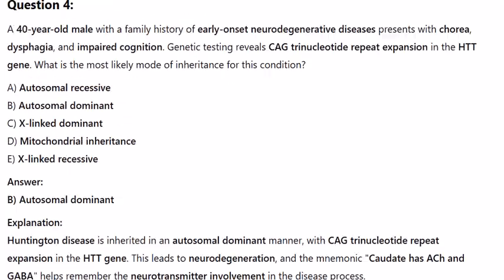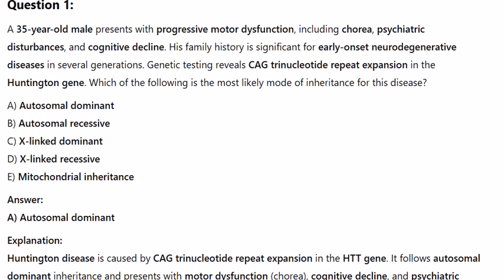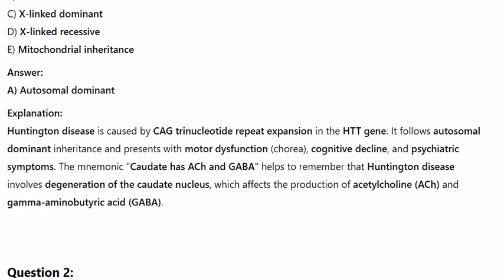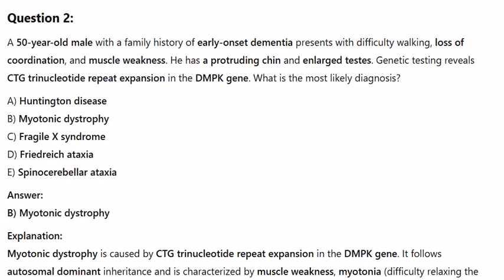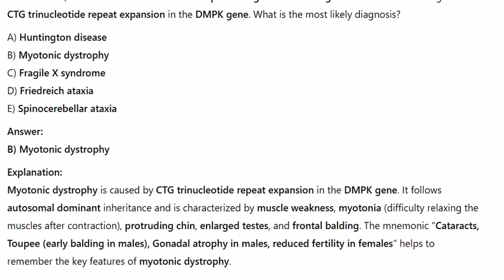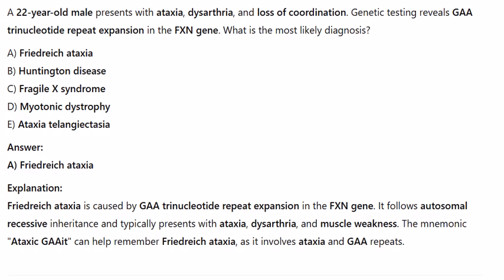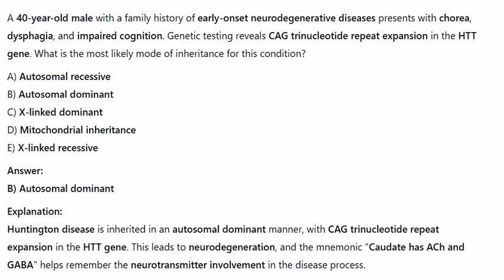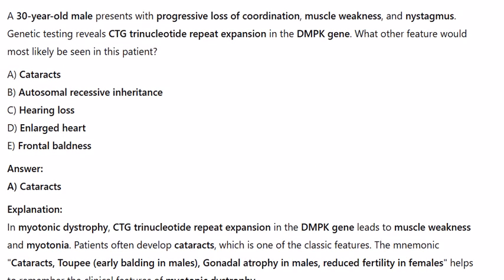Trinucleotide repeat expansion diseases